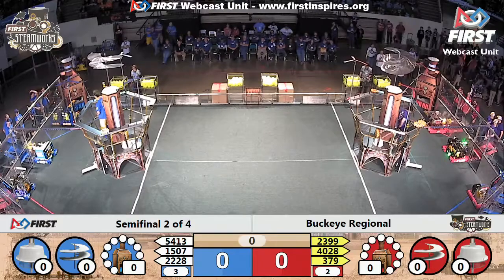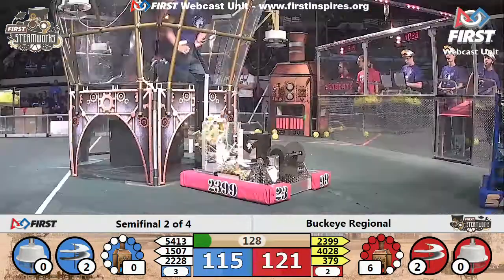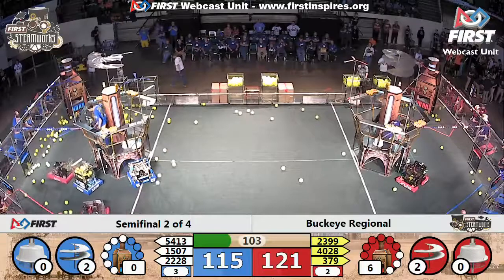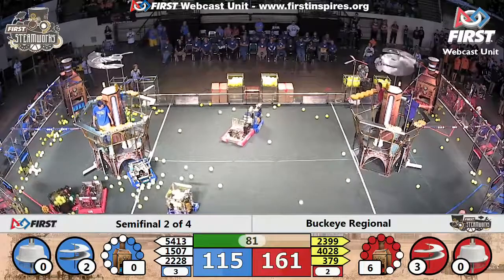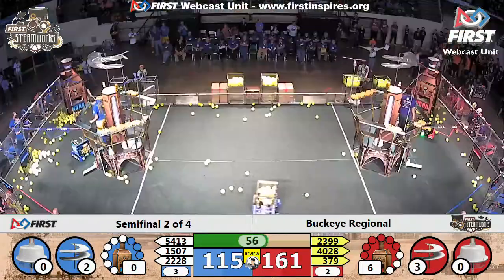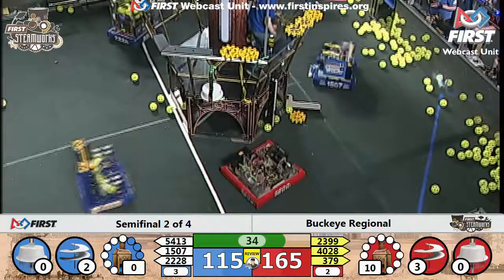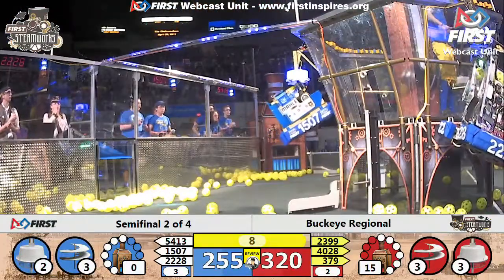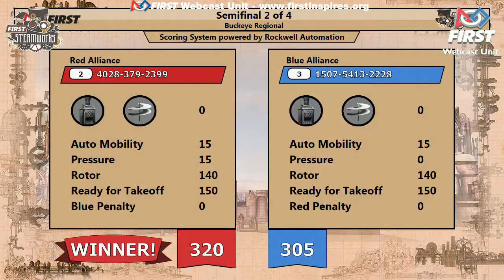Semifinal 2 - 2017 Buckeye Regional